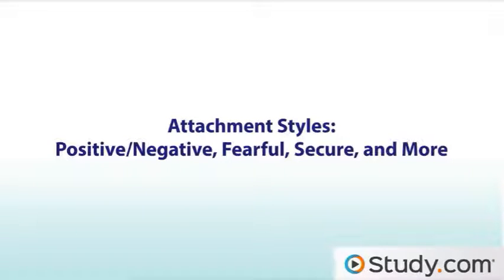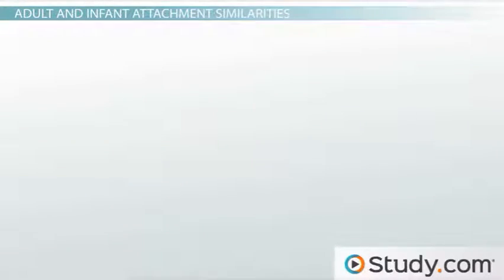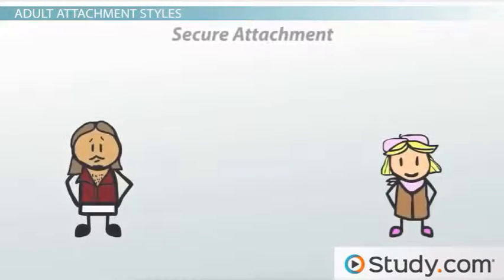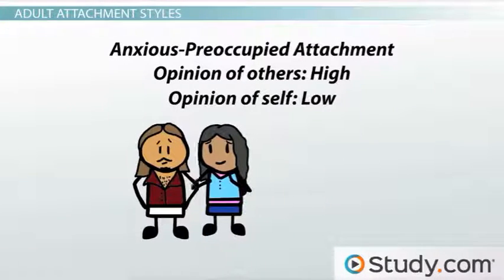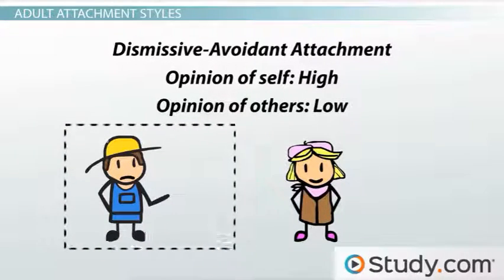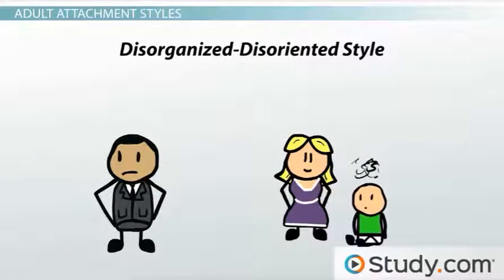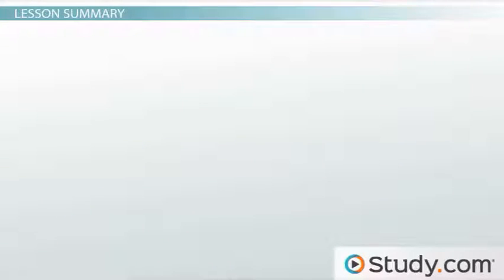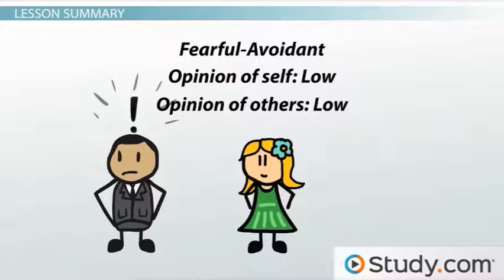Attachment Patterns (PSY103) Study.com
This brief Psychology lesson on Child Development and Attachment reveals the correspondences between the traditional phases of Child-Parent attachment and those of Adult relational/romantic attachment.